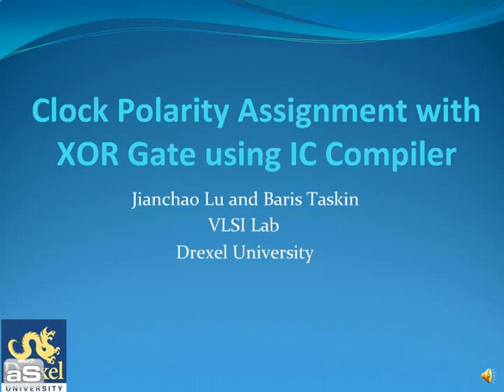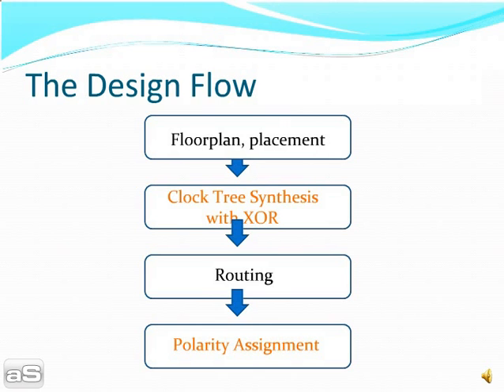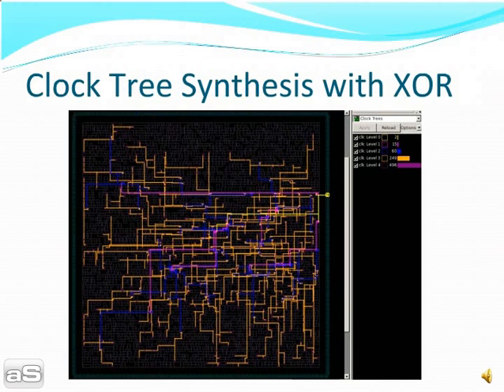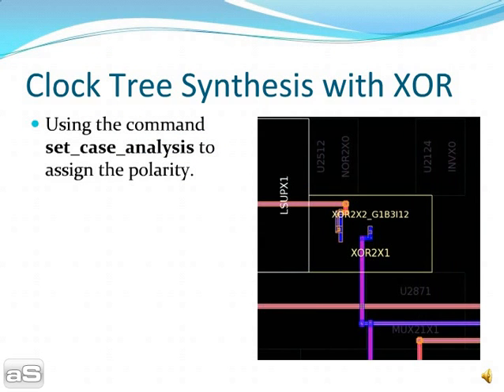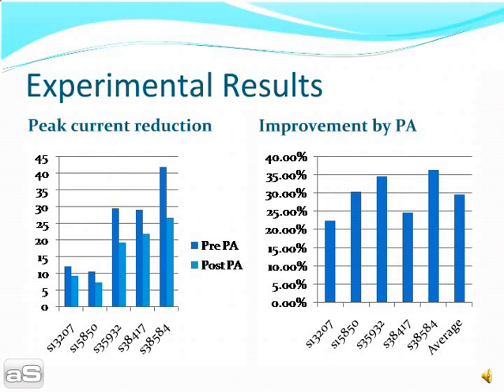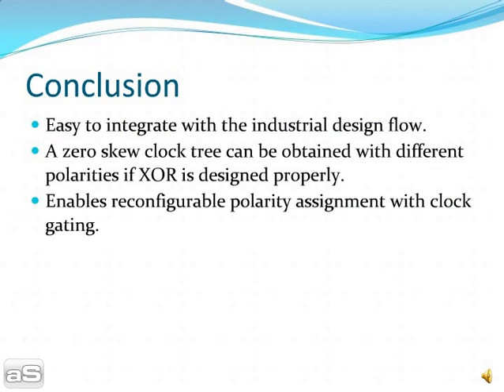Clock Tree Synthesis with XOR (short)